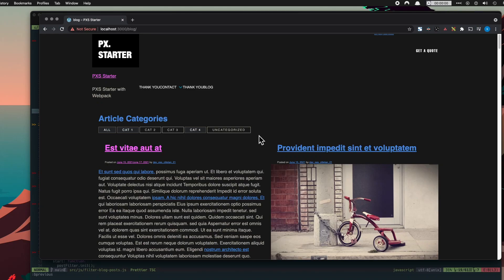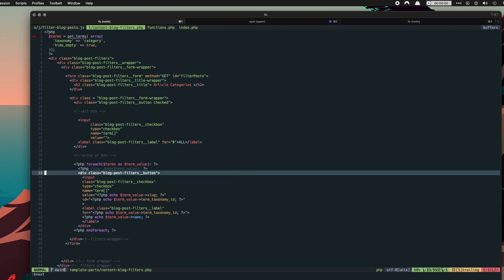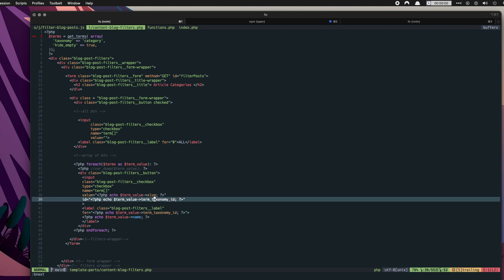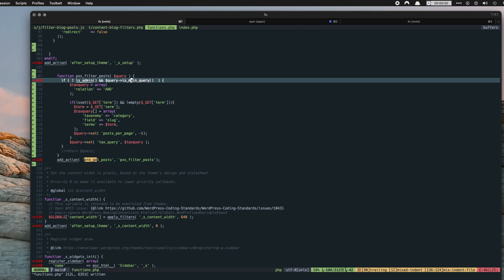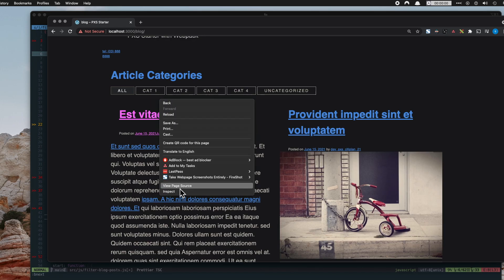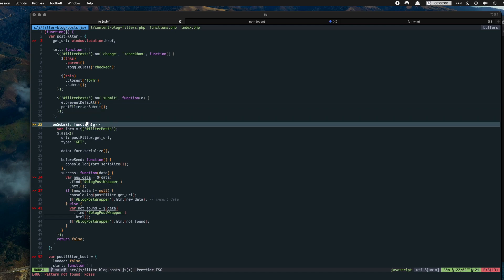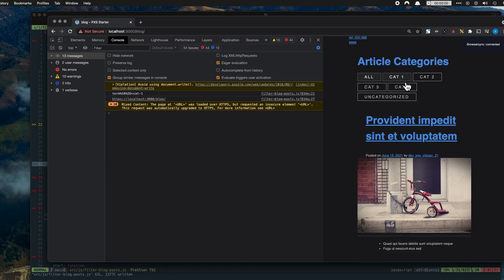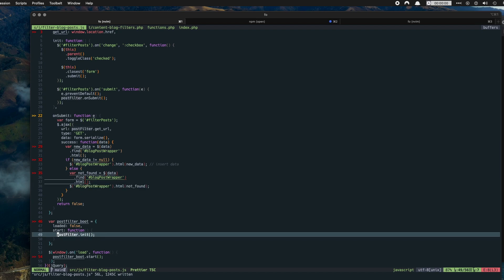Filtering WordPress blog posts by category with Ajax and pre_get_posts()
WordPress, blog post, filters, Ajax, jQuery, pre_get_posts(), functions, custom coding, pre get posts, category